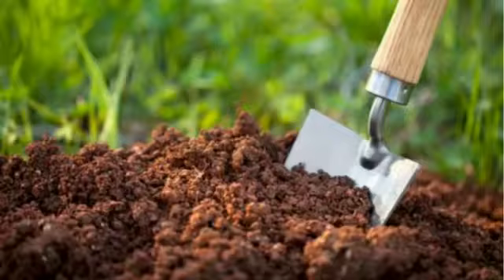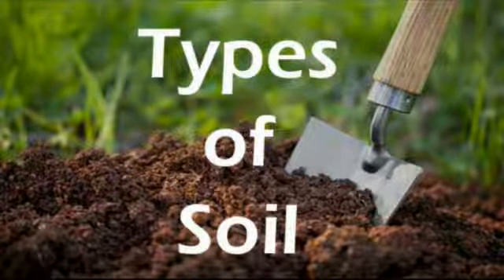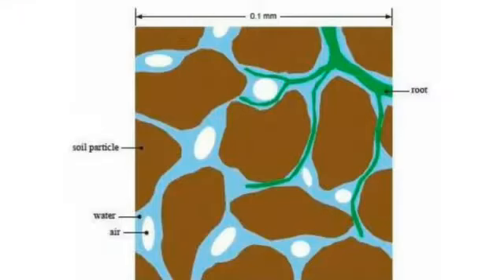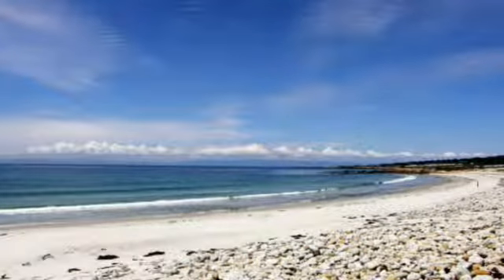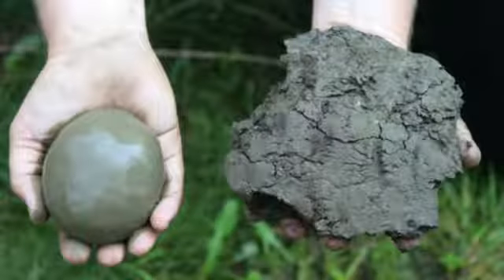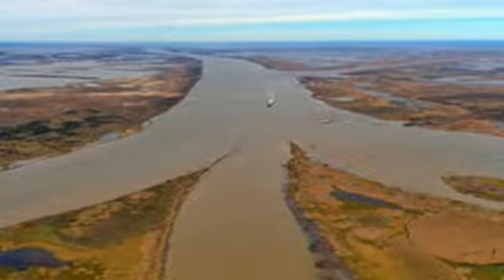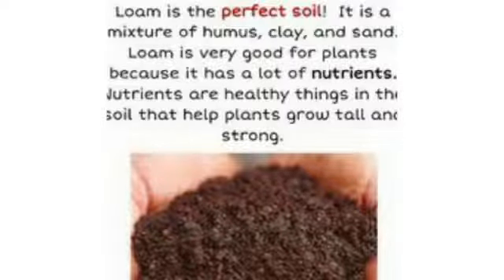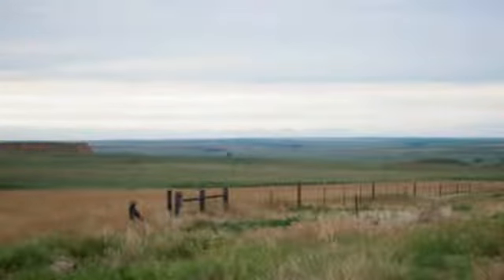Class-4 Topic-types of soil by Romani ma'am